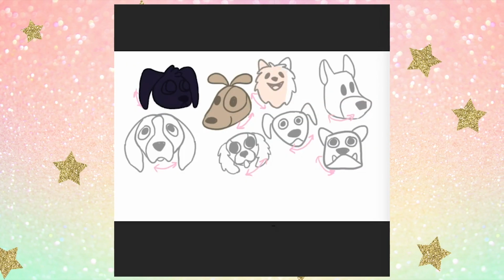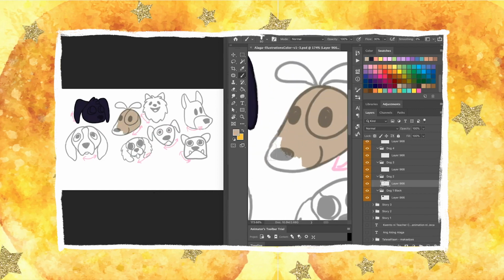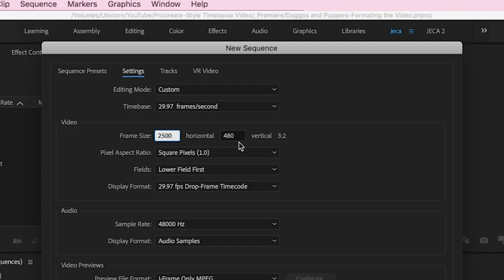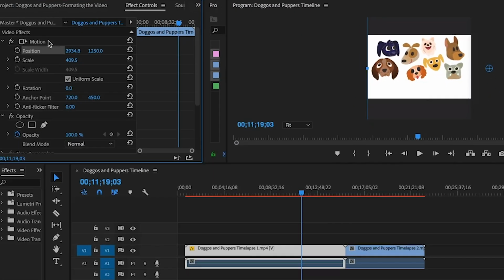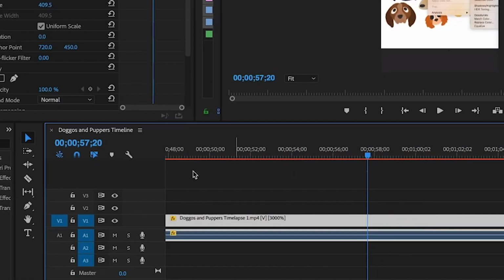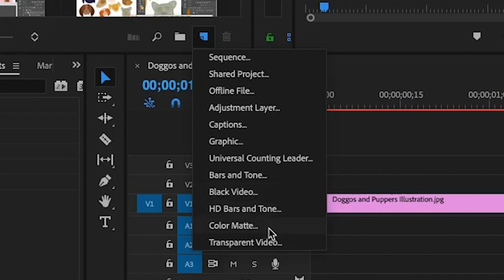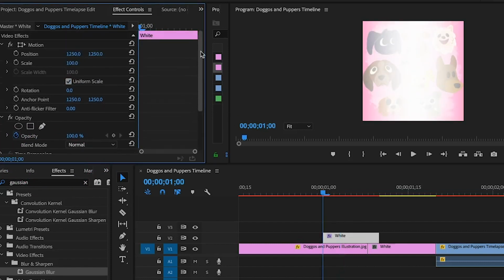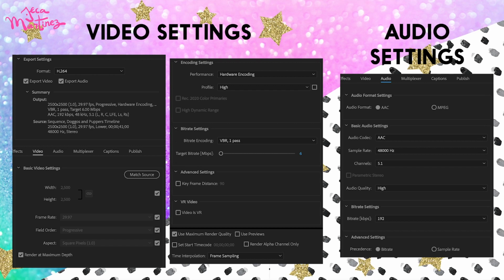How to Record and Edit a PROCREATE STYLE Art Timelapse w/ PHOTOSHOP and PREMIERE PRO | Jeca Martinez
Procreate timelapse videos have dominated Instagram as a way to promote your art and market yourself on social media. And why wouldn't they be?:
- they’re easy to watch (no dizzying zooming and panning of the screen!)
- and they’re automatically built in on the Procreate app!

So until Adobe Photoshop comes up with a similar feature in future updates, in this video I will share how to create a Photoshop speedpaint that is similar in style to a Procreate video by showing: how to properly arrange and screen record Photoshop, and how to edit a timelapse video in Premiere Pro .

On-camera microphone
Voice Over microphone

✨CREDITS